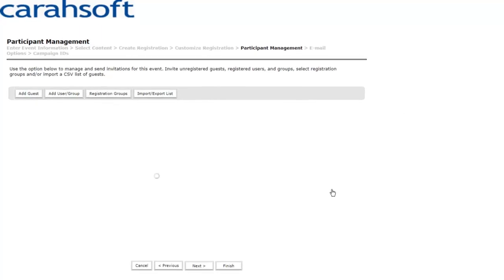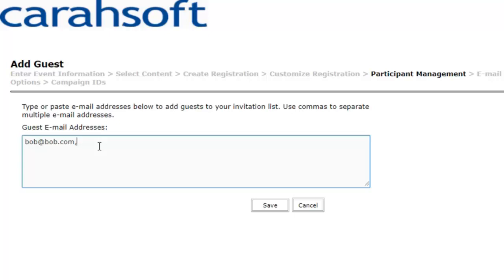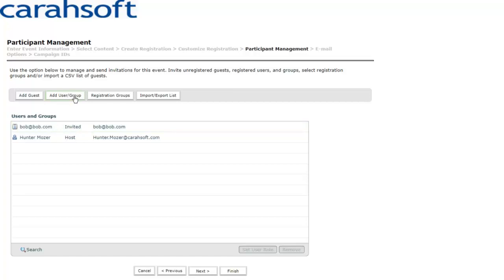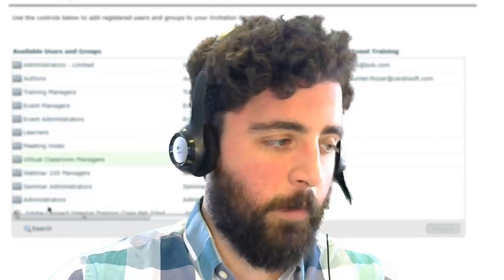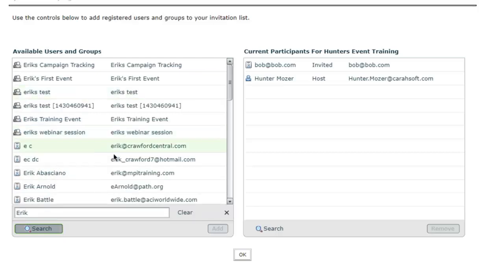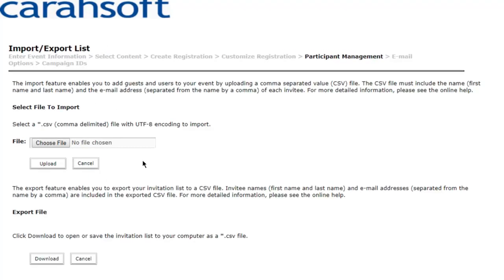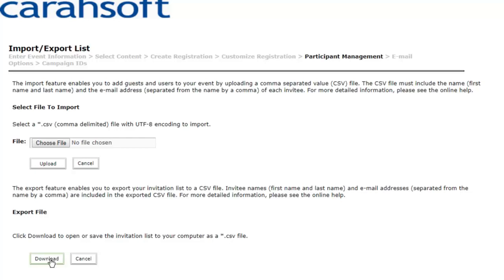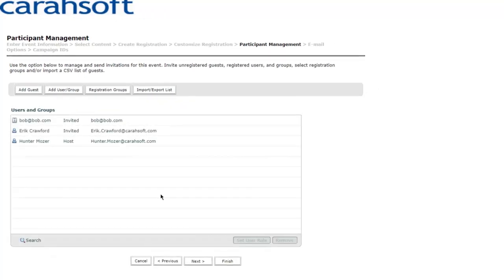Inviting Users to an Event Part 2C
Sometimes you want to be able to invite folks to register for your Connect events.